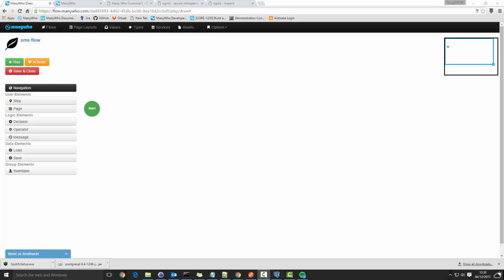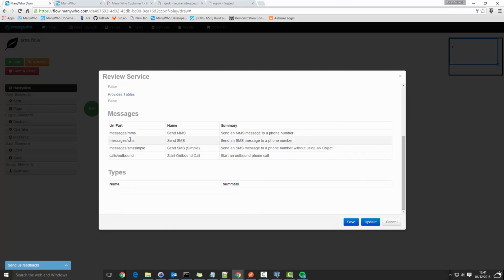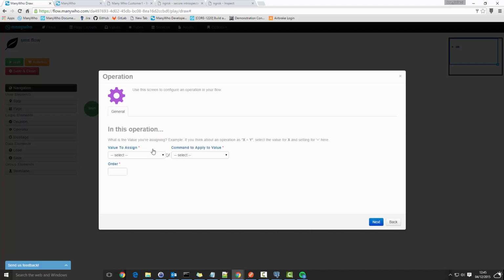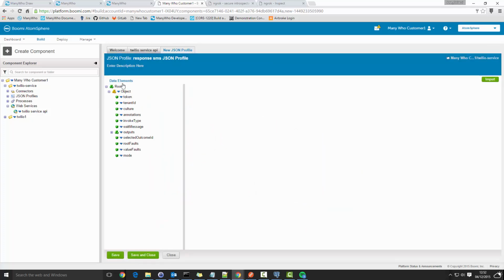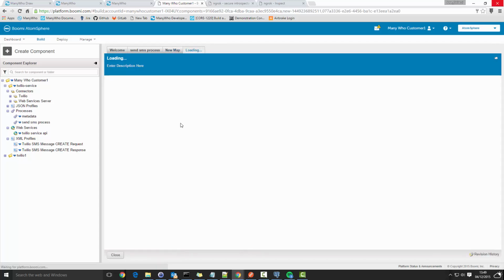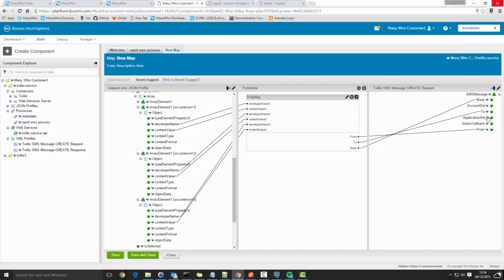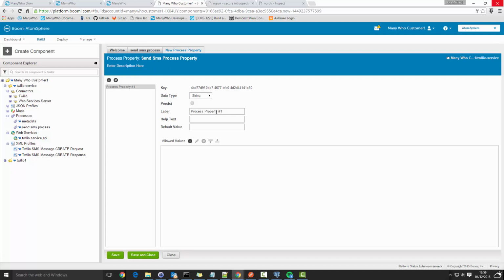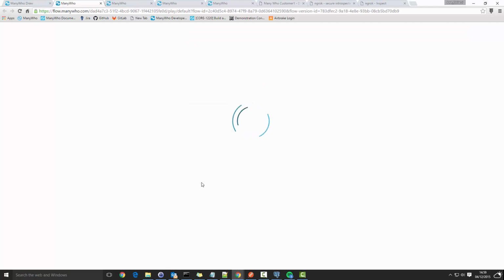Building a Service with Boomi (Part 2)